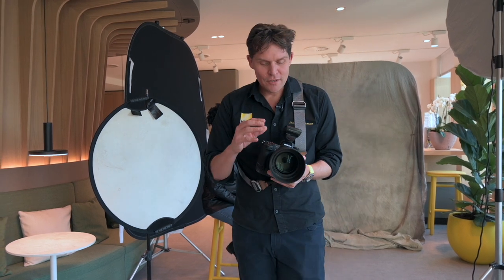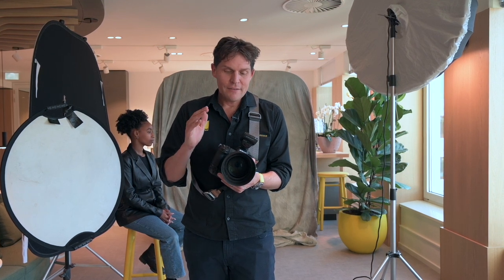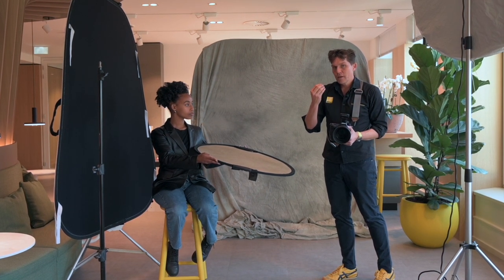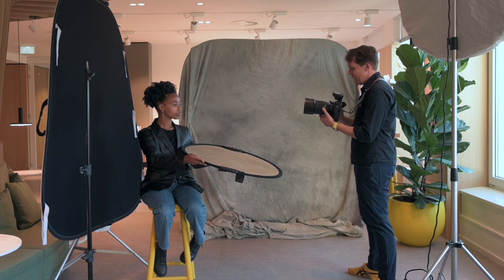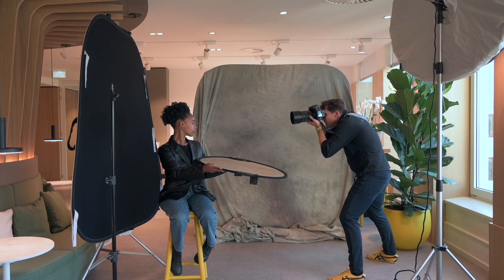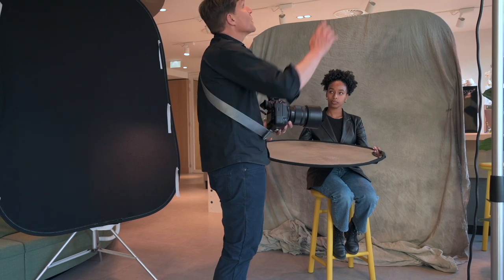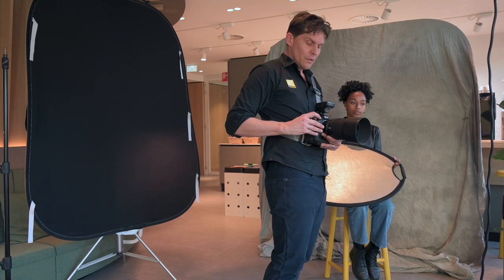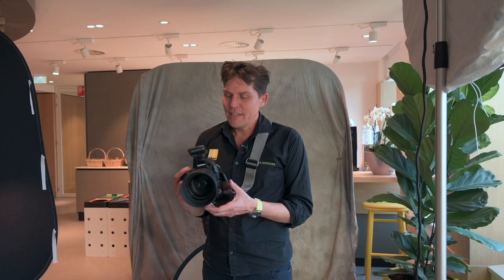My first experience with the Nikon Z85 F1.2 - Great Portrait lens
Managed to get my hands on the brand new Nikon Z Series Lens, the 85mm f1.2! Get stunning portraits with its incredible sharpness and responsive performance. NikonZSeries 85mmf1.2 Sharpness Responsiveness PortraitPhotography PhotographyGoals"